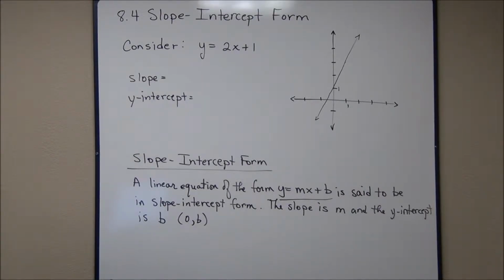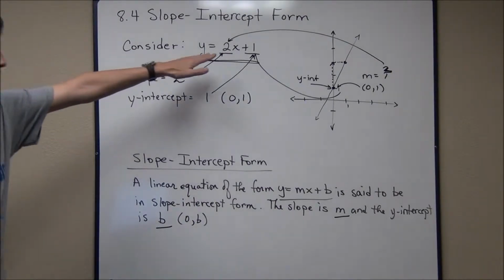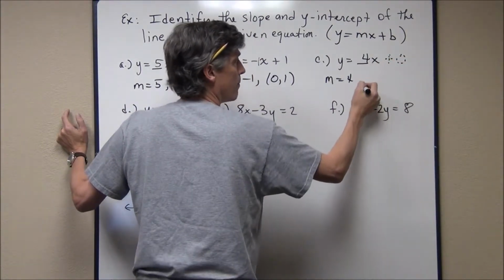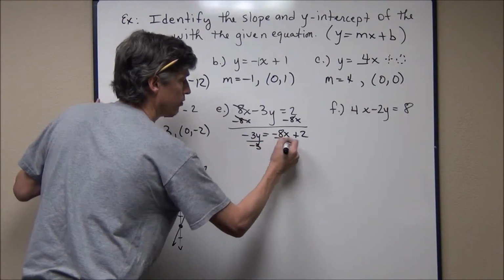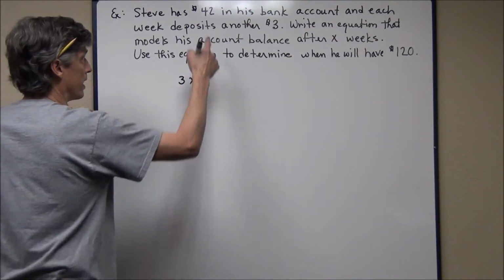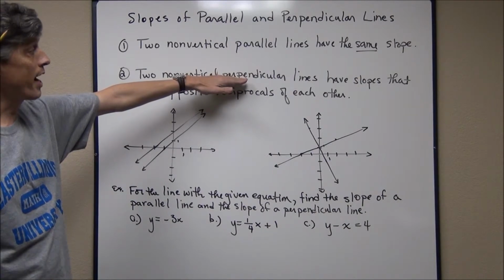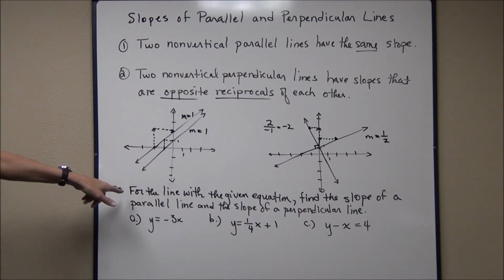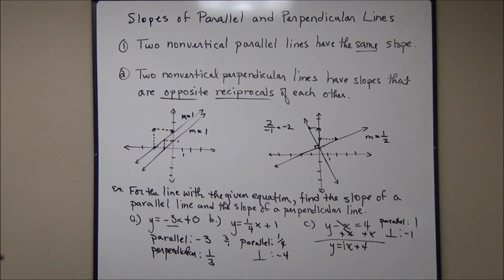Lesson 8.4 Slope-Intercept Form